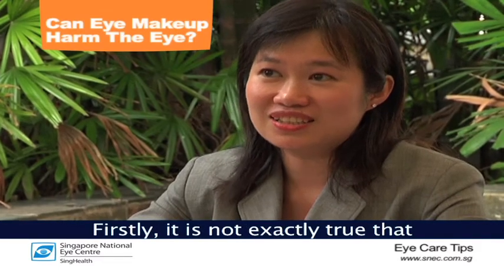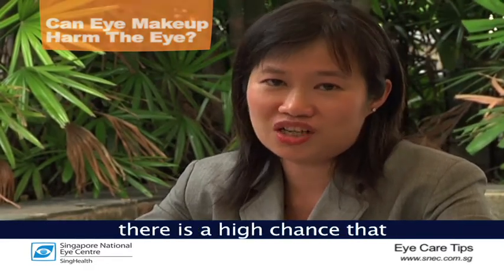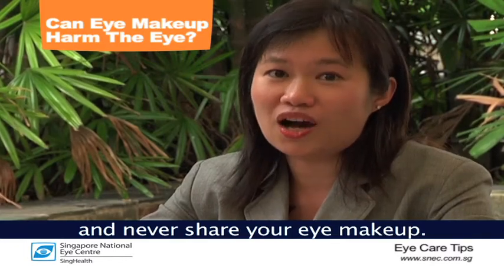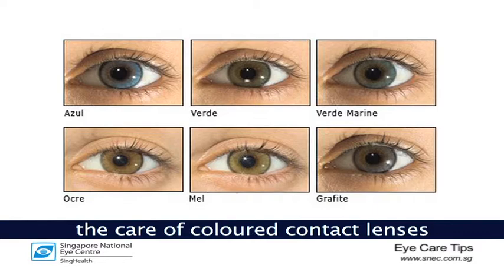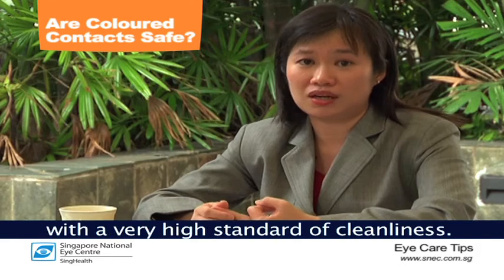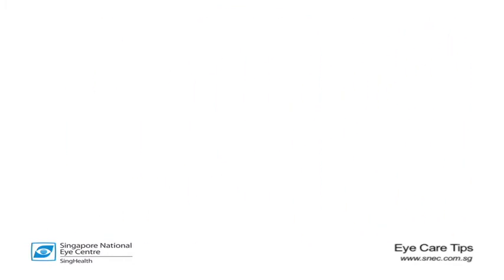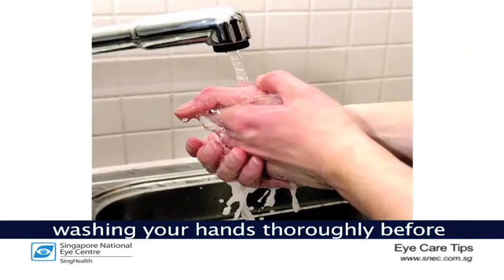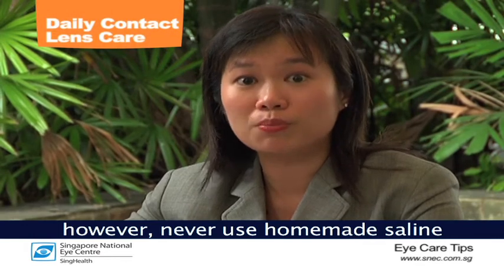Can Eye Makeup Harm Your Eyes? - SNEC (Singapore National Eye Centre)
Learn whether eye makeup can harm your eyes if you are a contact lens wearer. Our eye specialist from SingHealth will also offer advice on general eyecare for contact lens wearers, how to apply eye makeup, such as mascara, safely. Find out also if coloured contact lenses are safe and tips for daily contact lens care.